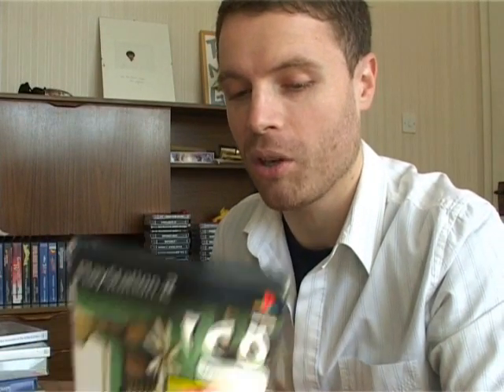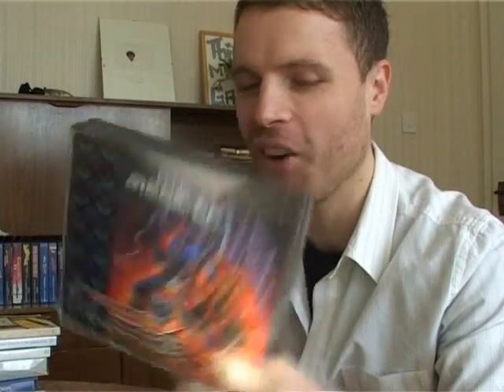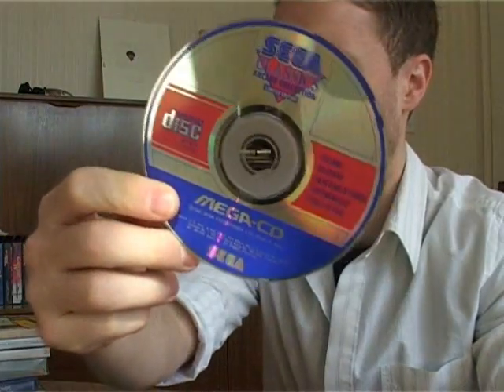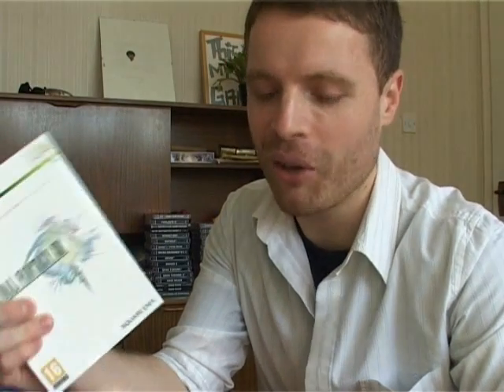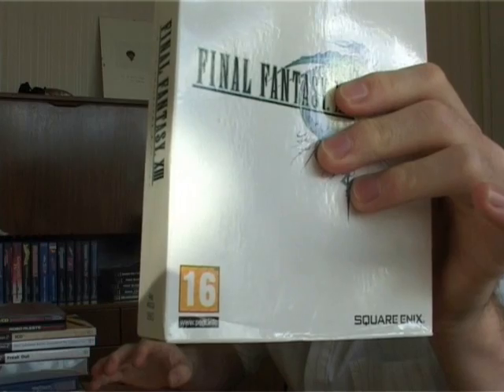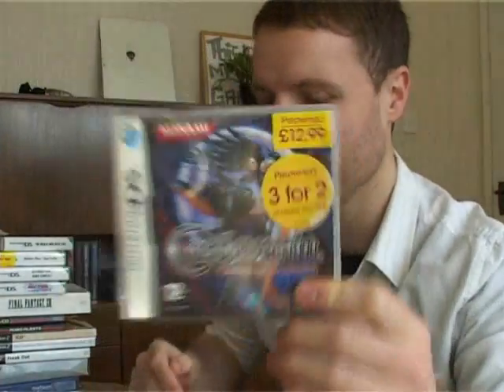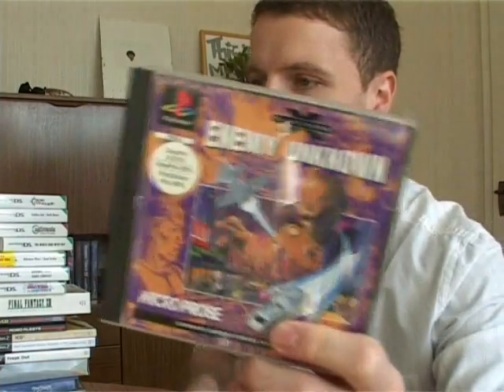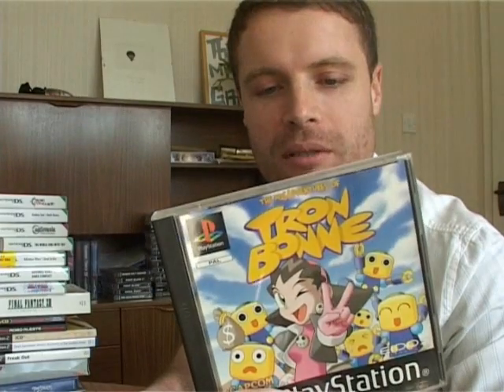Pickups #55: The last days of the post Xmas game buying binge.... (Part 2)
Yes, unfortunately this is a pickups video and not something else as promised, a slightly more detailed explanation can be found in part one of the video itself but suffice to say that, like many others, I've been the victim of the friendly neighbourhood 'lunatic' that we all know and love.
Either way I've got some pretty decent stuff to show, I've been going a bit crazy on the game buying front ever since Xmas but I've reined myself in enough to give myself a chance to show what I've actually bought.